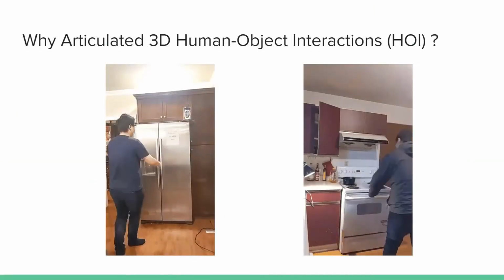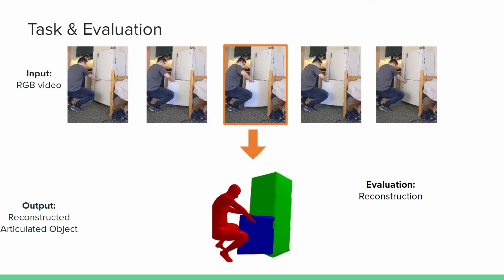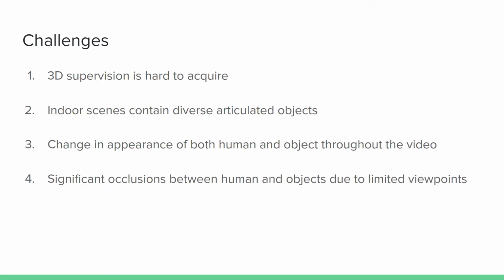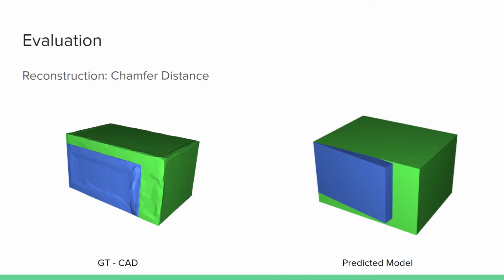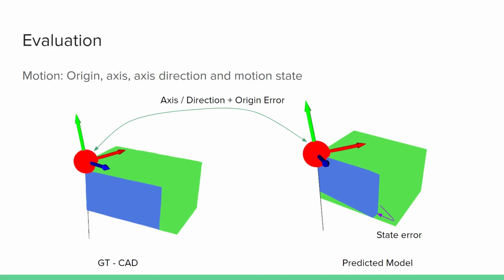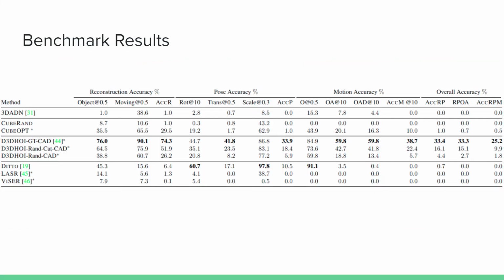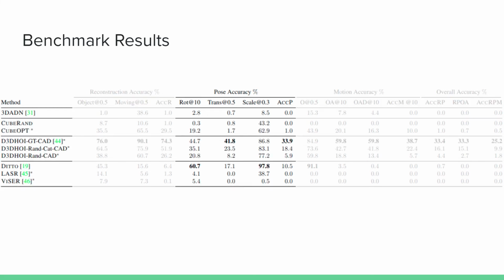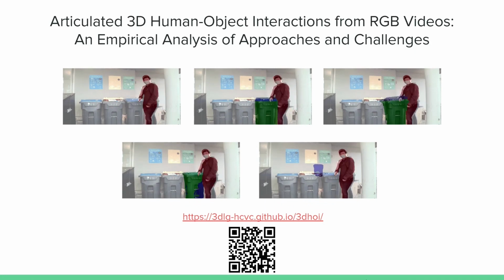Articulated 3D Human-Object Interactions from RGB Videos (3DV 2022)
Articulated 3D Human-Object Interactions from RGB Videos: An Empirical Analysis of Approaches and Challenges, 3DV 2022